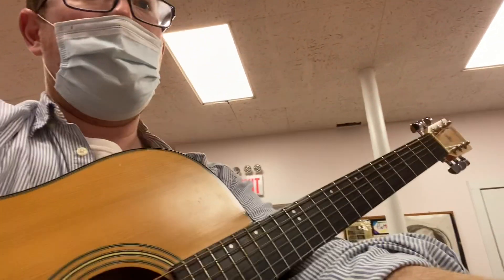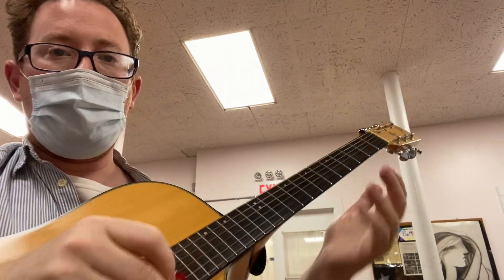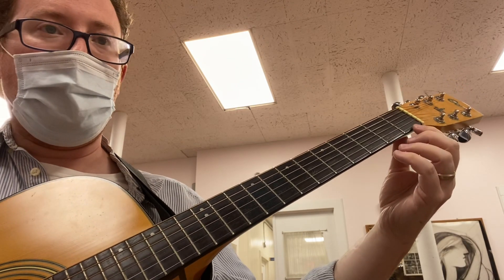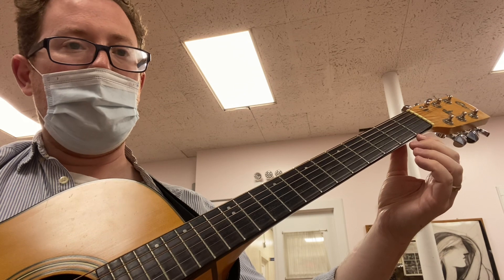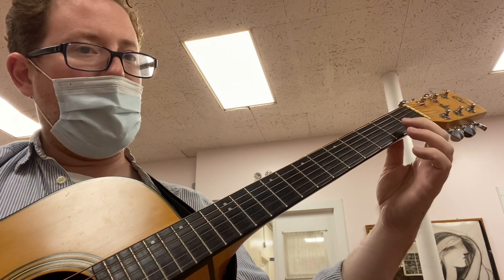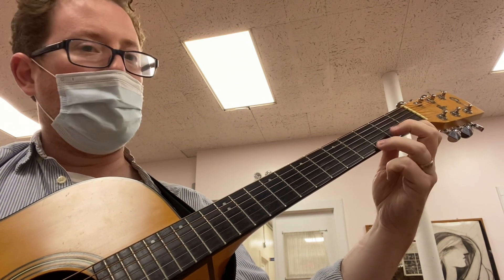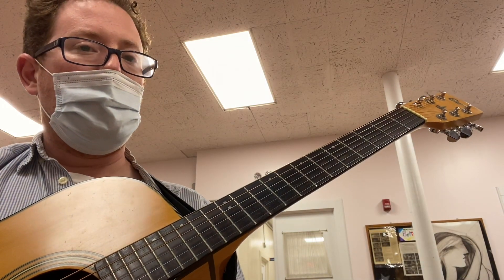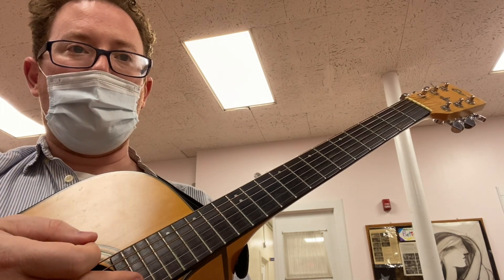P. 11 Basic Rhythms, 4/4 and 3/4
Sunny Knable Music Studio: Private music lessons for students of all ages

The Sunny Knable Music Studio has been operational since 2001 in California and moved to New York in 2006.  Mr. Knable has taught children of all ages, adults and seniors in a variety of lessons including classical piano, jazz piano, popular styles, composition, arranging, theory, guitar, drums, organ and accordion.  With degrees in piano, jazz, composition and theory, and years of experience teaching, Mr. Knable is able to tailor his teaching to the student's needs and passions.